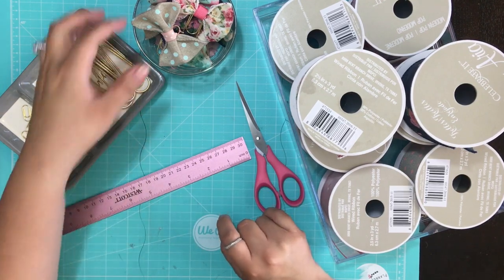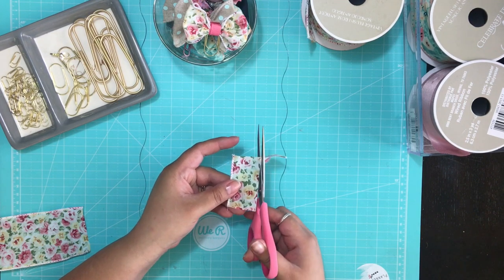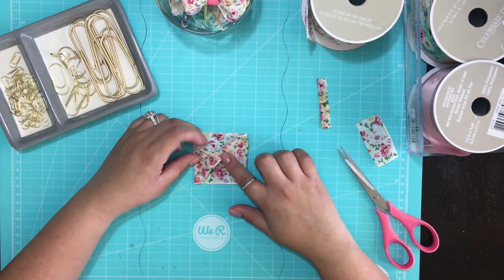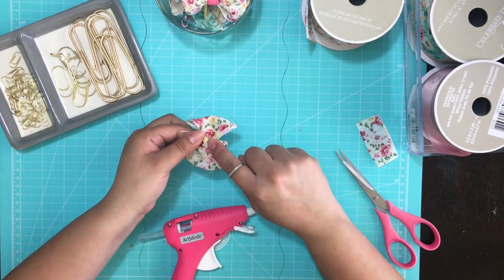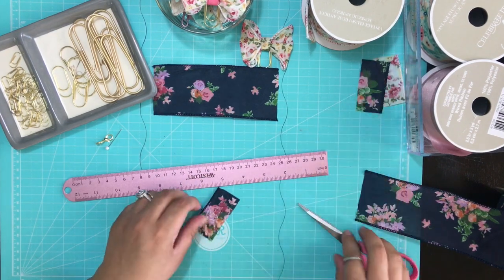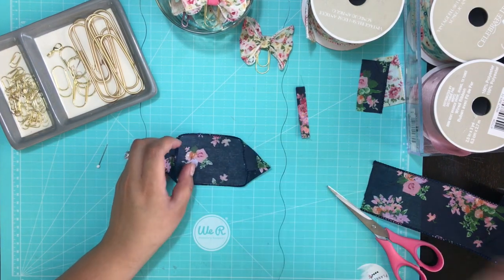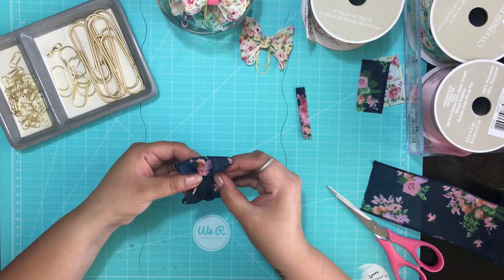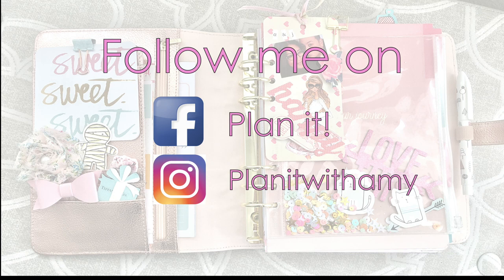DIY Planner Bow Charms & Clips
In this video I'll show you how to make simple easy DIY planner bow charms and planner bow clips. All the materials I used were purchased at Michael's.

Credits:
Editing: PhoenixDown Productions